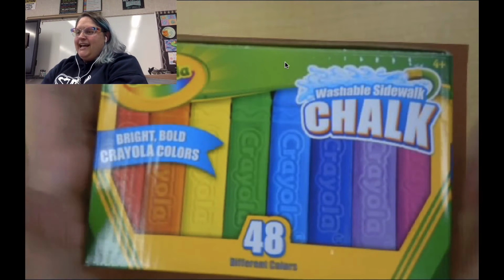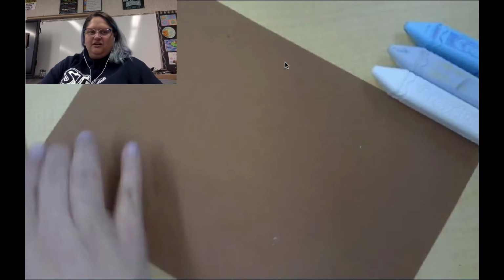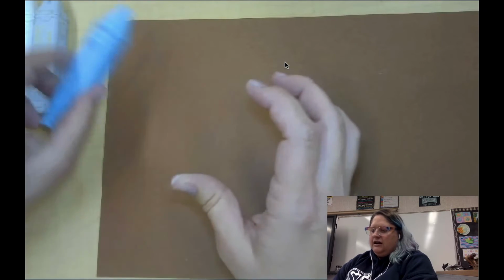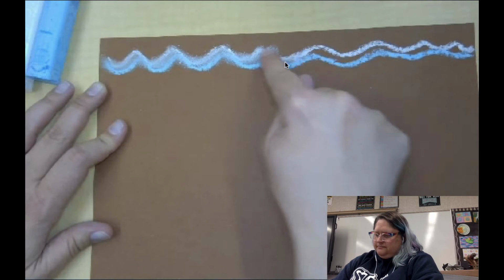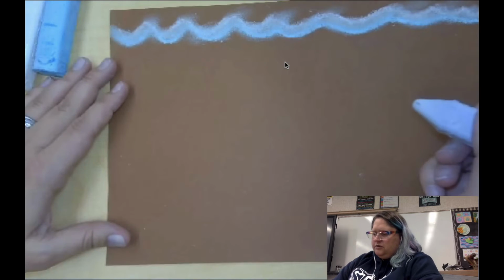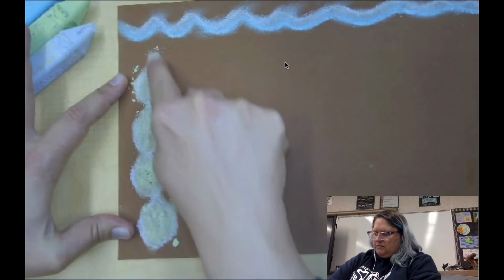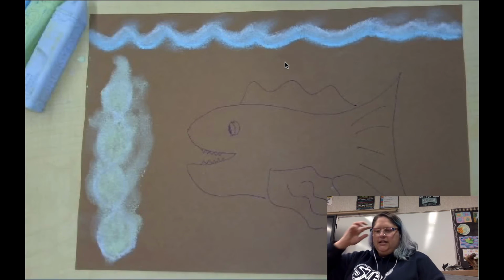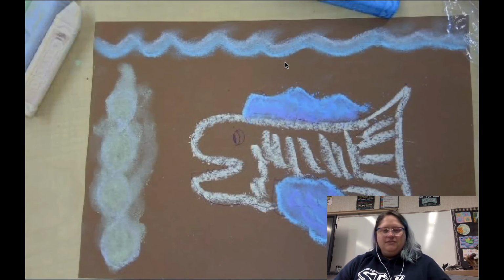Art for Educators: Chalk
This video is designed for educators. Learn some tips when using chalk as a medium.